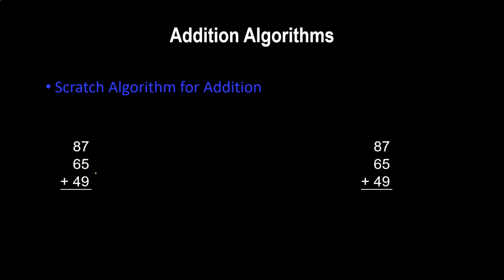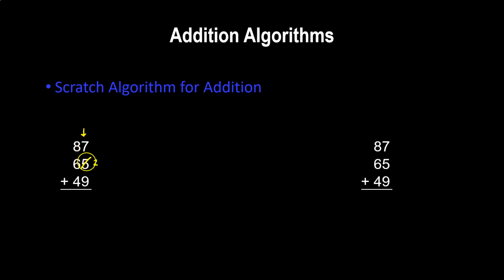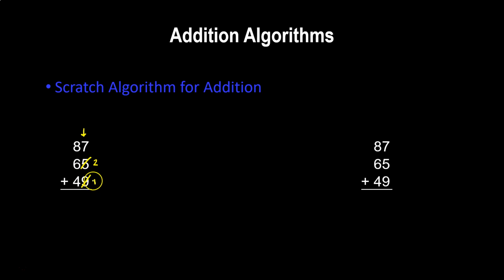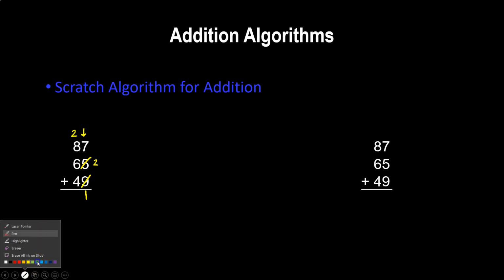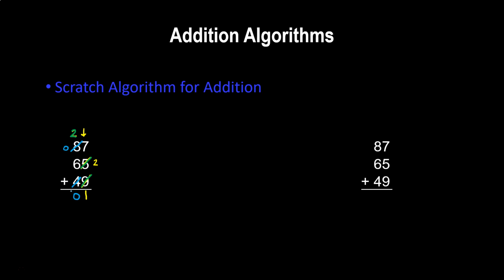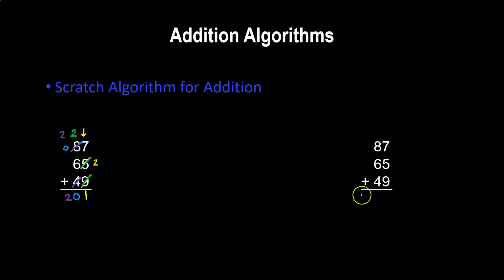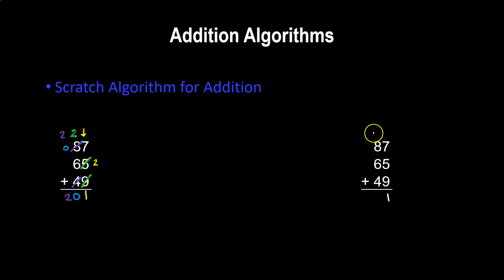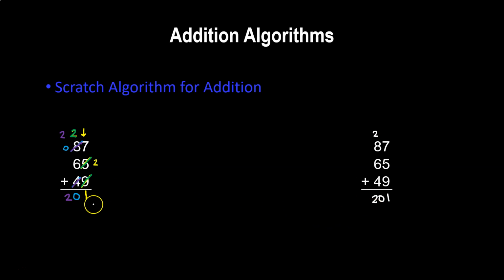3-4 Scratch Algorithm for Addition